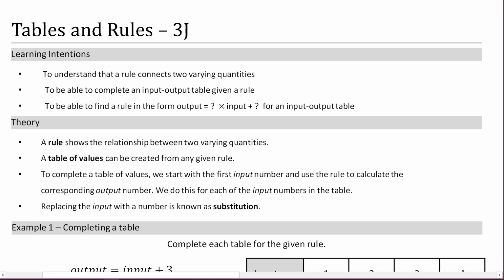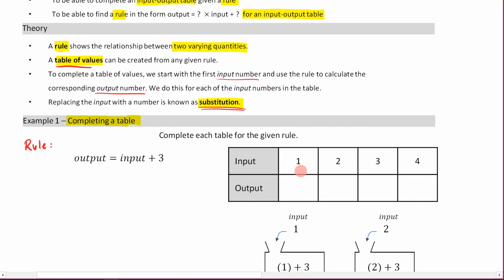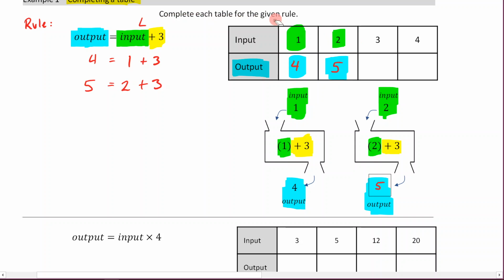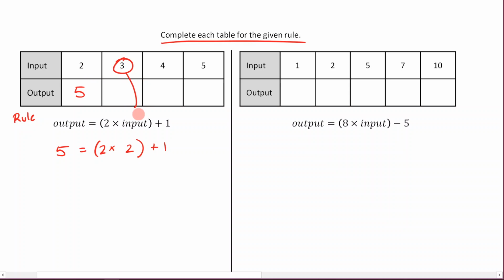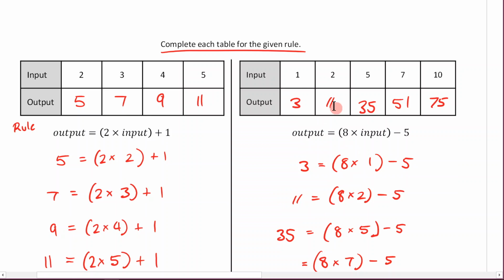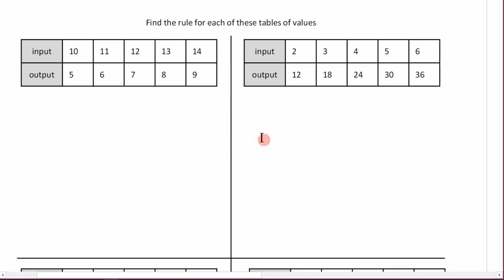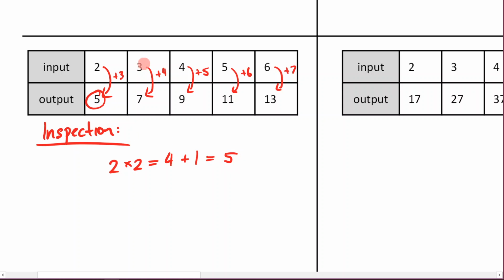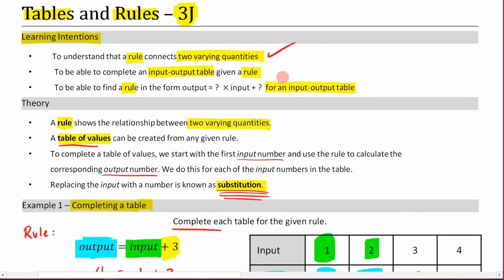9 - Tables and Rules - 3J - Year 7